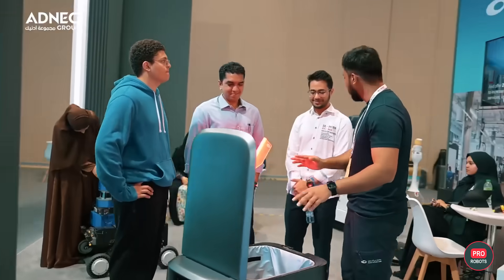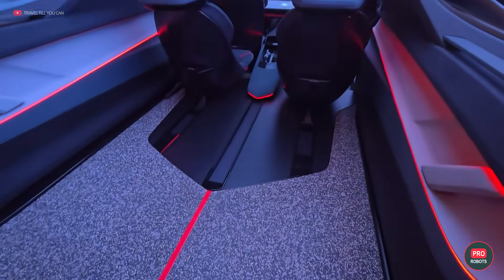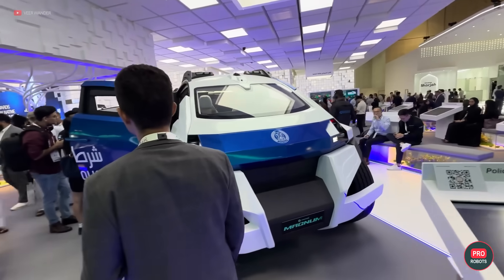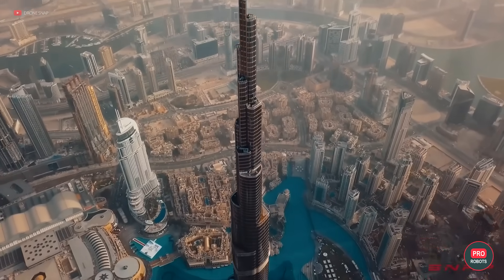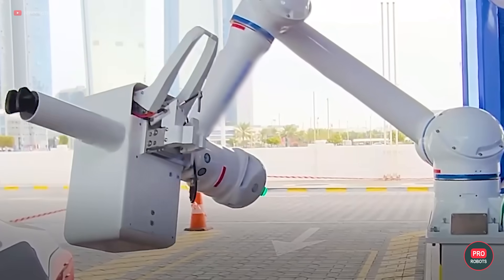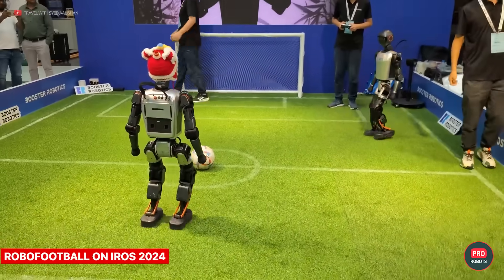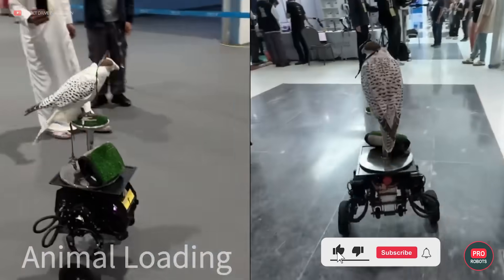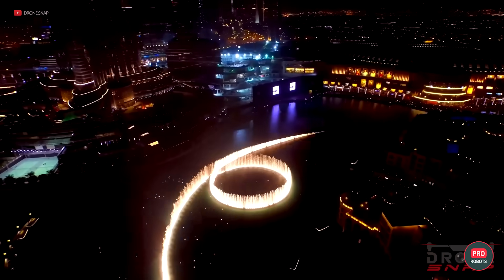Robot & Technology Exhibitions | GITEX 2024 in Dubai | IROS 2024 in Abu Dhabi | Pro robots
1GITEX Global 2024 and IROS 2024 became true gateways to the future of technology, bringing together the most advanced innovations in artificial intelligence, robotics, and transportation under one roof. At the forefront of GITEX was the unique Nissan Hyperforce concept, an electric vehicle with an incredible 1360 horsepower, capable of accelerating from 0 to 100 km/h in just 2 seconds. This electric supercar not only stunned with its speed but also with its futuristic design, reminiscent of the iconic Batmobile. With its advanced driving modes, R and GT, drivers can switch between a sporty and comfortable driving experience.

0:00 Exhibitions in the United Arab Emirates
0:34 GITEX GLOBAL 2024
0:47 Nissan Hyper Force supercar
1:43 Italdesign's Quintessenza concept car
2:39 Ameca robot
3:15 Robot bartender
3:38 Airscooter by Zapata
4:13 Autonomous Patrol of the Future by Dubai Police
5:09 Tesla Cybertruck
6:01 All-terrain delivery vehicles from Mobinn
6:20 Cadillac Electric Flyer
7:03 Drones by Multi Level Group
7:32 Xpeng Aeroht Flying Car
8:18 New humanoid robot Kepler
8:42 ZainTECH Drones
9:04 Robo-charging electric cars
9:43 Odigo robot with AI
10:26 IROS 2024
11:02 Obstacle course for four-legged robots
11:41 Robofootball on IROS 2024
12:32 High Torque Robotics
13:03 Unitree robots
13:39 Nimble Direct Drive Robots
14:16 Elephant Robotics
14:47 Humanoid robots on display
15:14 DexNex teleoperated system
15:47 Hubot robot

In addition, GITEX 2024 showcased the latest flying car concepts. Among them was a model capable of unfolding its blades and taking off in just two minutes, making it the perfect vehicle for fast, seamless travel both on the road and in the sky. The exhibition also featured other cutting-edge innovations, such as autonomous patrol cars equipped with drones and robotic bartenders that serve drinks without lines or fuss.

IROS 2024, held in Abu Dhabi, was equally impressive, giving a glimpse into the future of robotics. Highlights included thrilling competitions between robot dogs and humanoid robots, as well as demonstrations of new robots capable of running, jumping, and even performing complex acrobatic tricks. Autonomous robots designed for patrolling and delivery, capable of navigating routes and recognizing objects in the toughest conditions, also drew significant attention.

Both exhibitions revealed how robotics and AI are increasingly influencing our everyday lives, offering solutions for safety, transportation, and even entertainment. Unique projects, such as autonomous drones for agriculture and firefighting, and robotic systems for smart cities, are already reshaping urban spaces. With the technologies presented at GITEX and IROS, the future is closer than ever.

PRO Robots is not just a channel about robots and future technologies; we are interested in science, technology, new technologies, and robotics in all its forms. Scientific news, technology news today, scientific and technological news in 2021, so in the future, it will be possible to expand the topics of future editions. Today, our vlog only talks about complex things, follows technology news, and reviews exhibitions, conferences, and events, where the main characters are the best robots in the world!